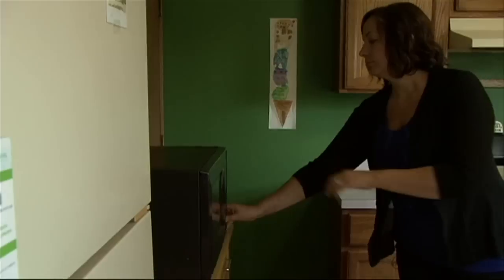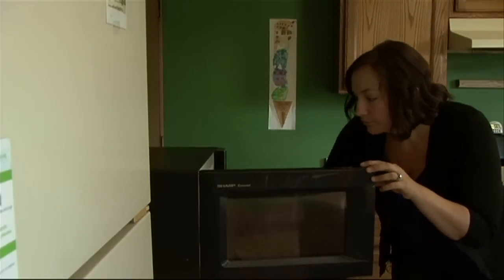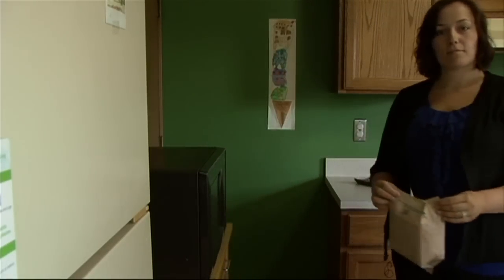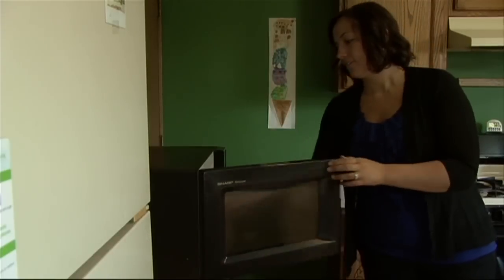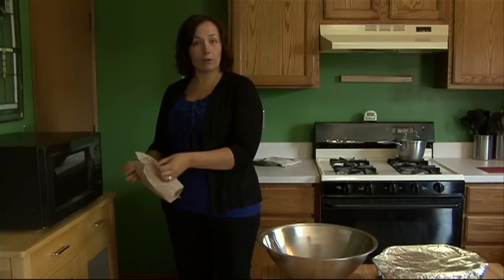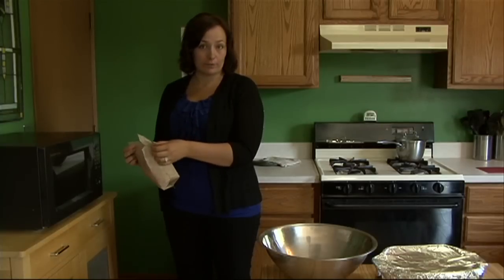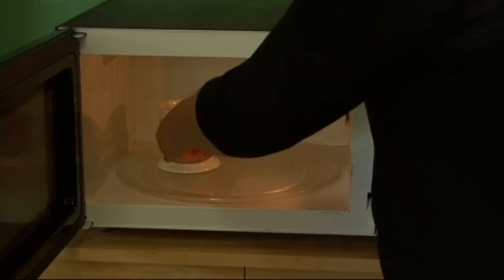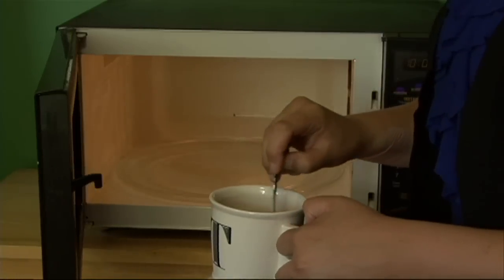Microwave Oven Safety